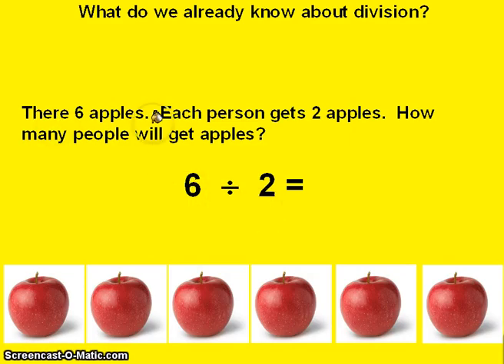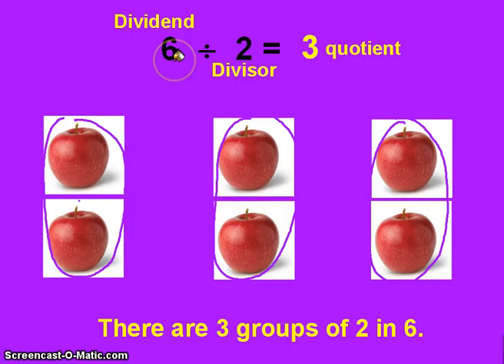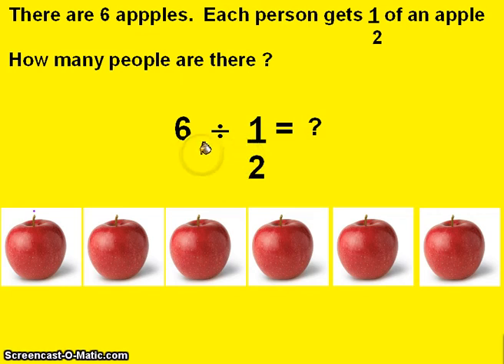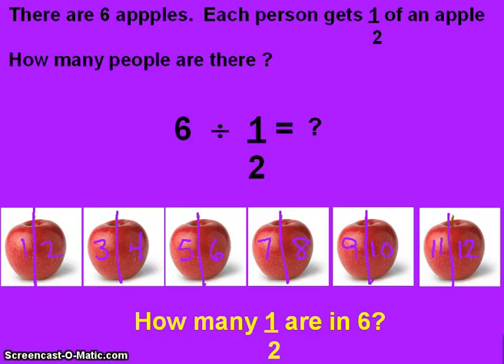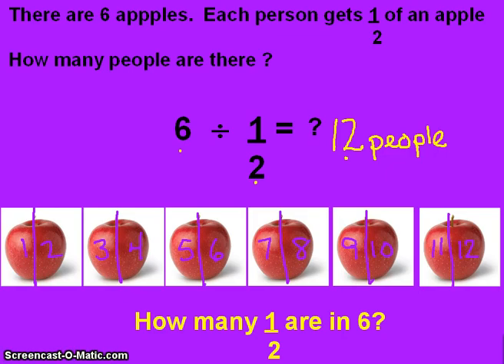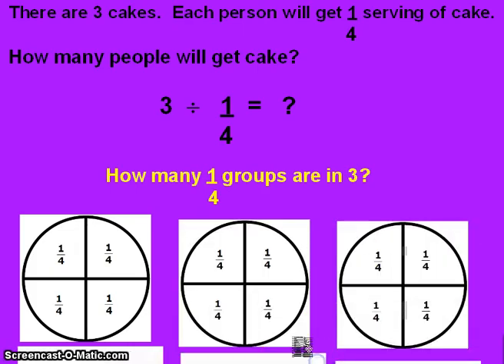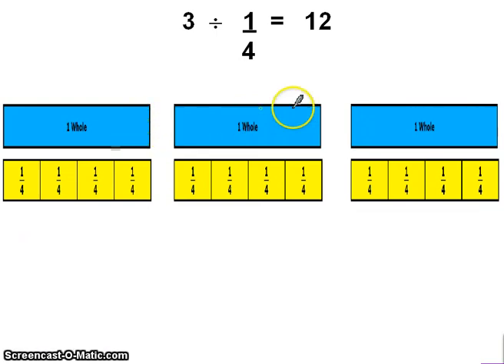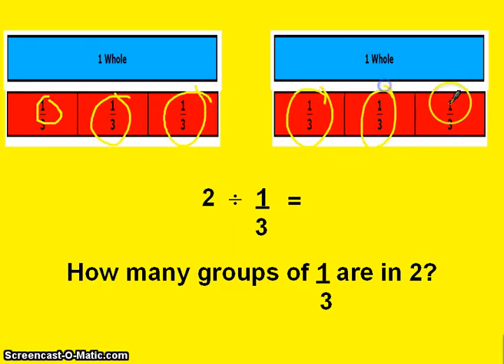Dividing whole numbers by unit fractions - 6.NS.1